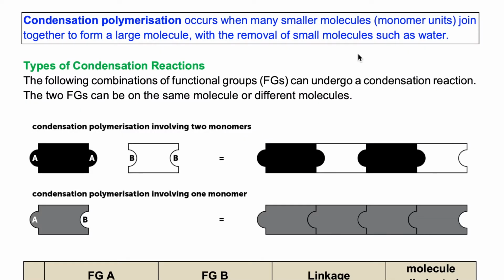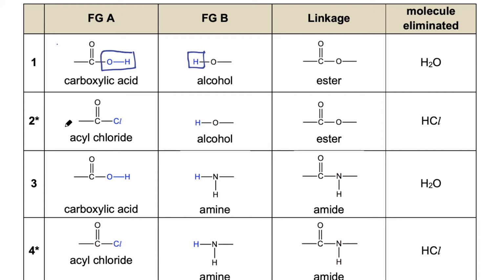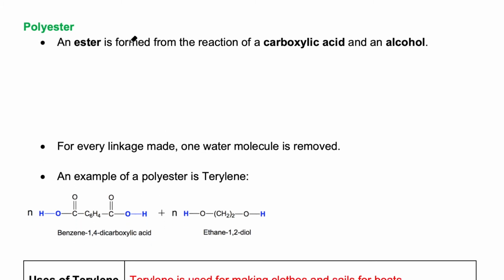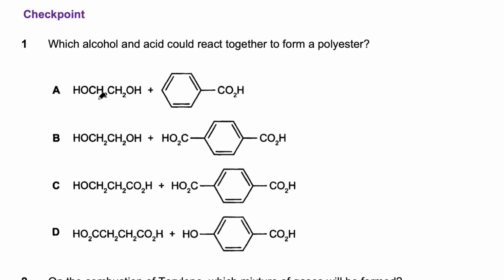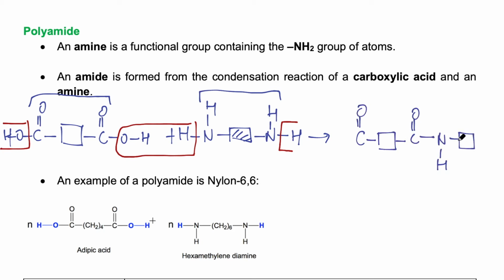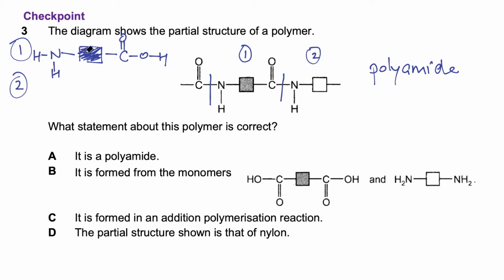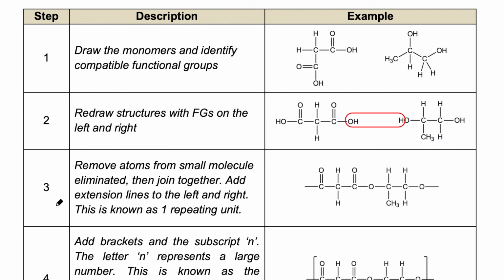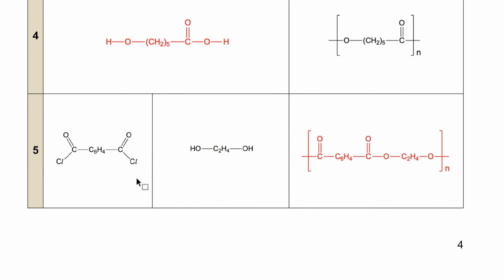Organic Chemistry | How to Draw Condensation Polymers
This video teaches you how to draw the structural formula (or a number of repeating units) of a polymer from a given monomer and vice versa.